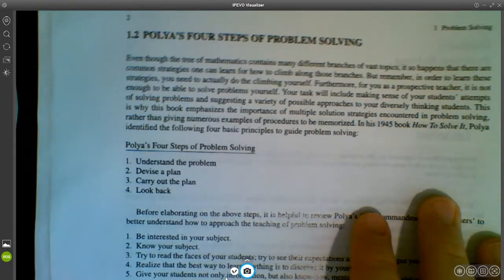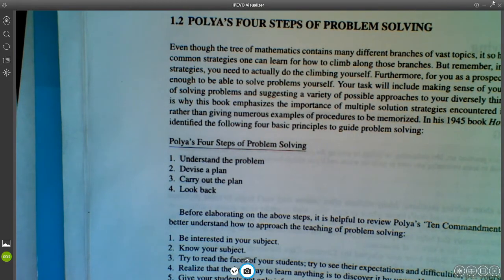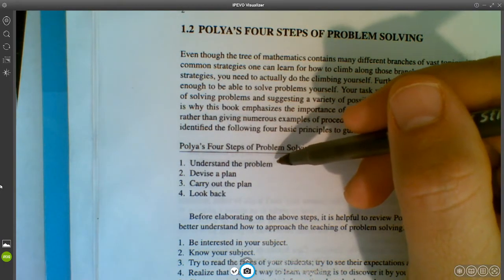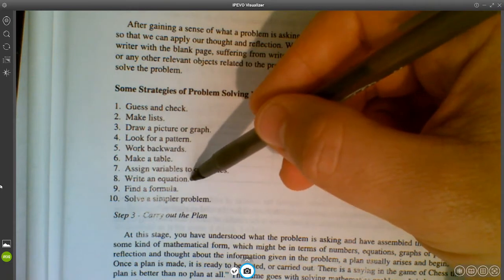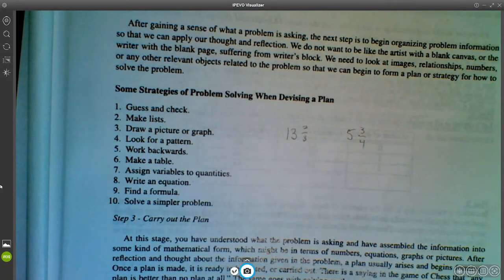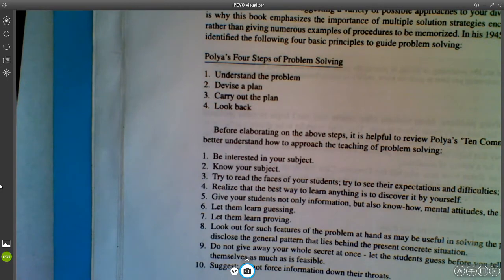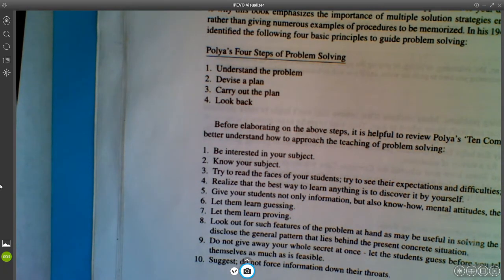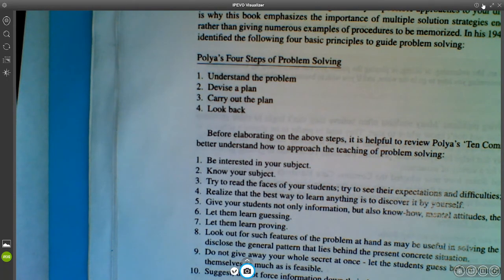Polya's Four Steps